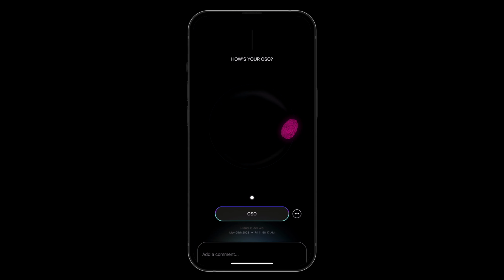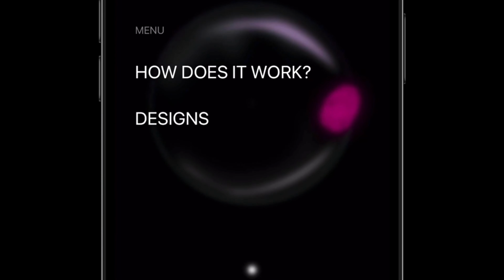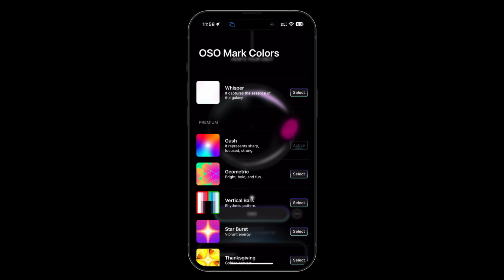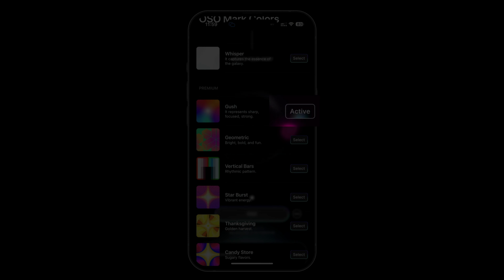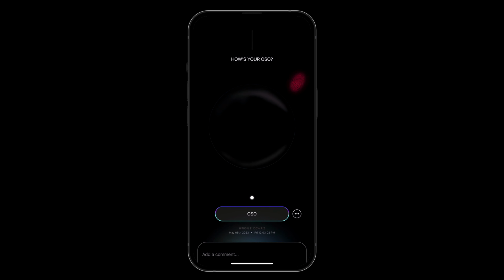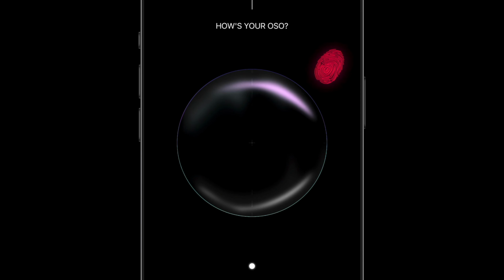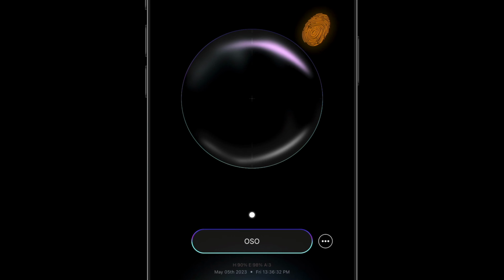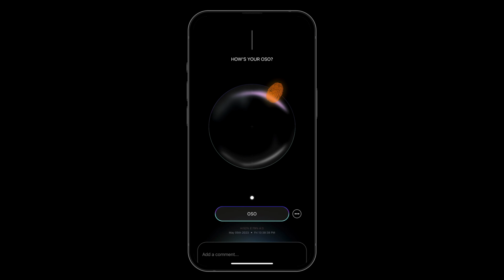02. OSO+ Premium & your OSO's Dynamic Nature (in 4K)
Flex your OSO, check out OR download OSO+ iOS at the Apple App Store.

We believe in maximizing KRONsense, an insightful concept originated from our flagship app KRON iOS, launched in 2019.

Everything can be thought of as KRONsense vs. NONsense. Life can be measured by units of time - if something is wasting your time, then it is taking units of your life.

KRONsense can be scored by your OSO because your heart speaks the truth, always.

Trust your OSO. Share your OSO. Join the KRONsense movement by asking others “how’s your OSO?” to show you care.

Be a leader in flexing your OSO & pass this message far and wide to lift the human spirit.

~Sincere gratitude from the Nectelier Team~

iOS App: OSO+ by the makers of KRON, the award winning iOS development team

Keywords to find our apps on the App Store:

OSO+
KRON
Nectelier

... for news and more exciting and creative releases.

Max out your KRONsense!